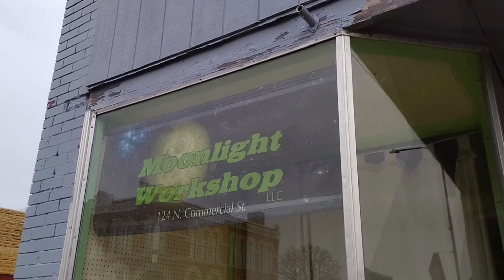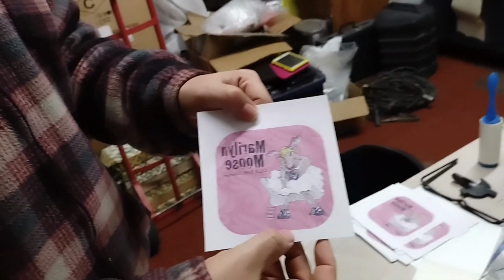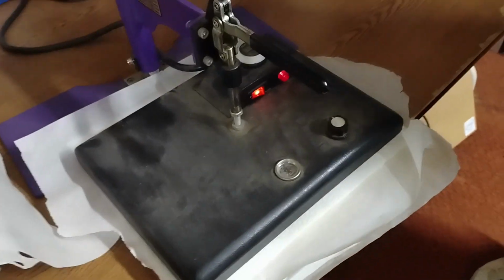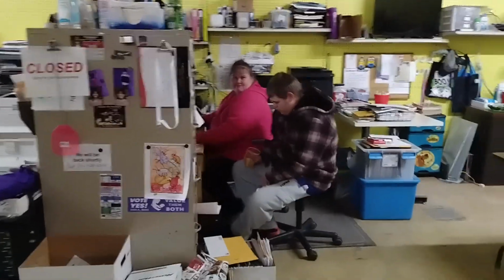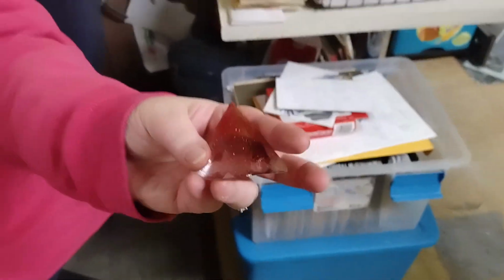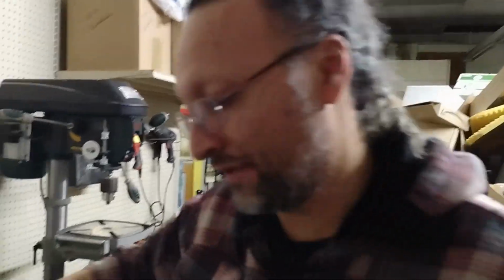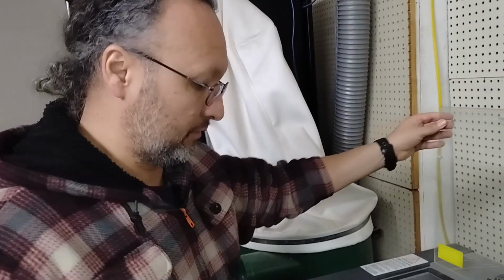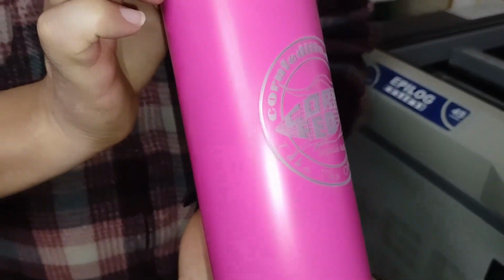Why Are You Buying Merch From Big Online Companies?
John 3:16
Listen on Spotify under Corn Fed Life
Watch Corn Fed Life for more Midwest slow-life content! Join two West Coast transplants as they delve into all things Midwestern and explore many fun and exciting Midwest places and attractions.